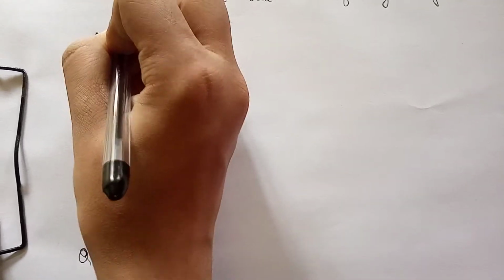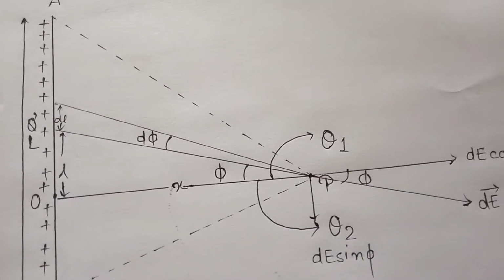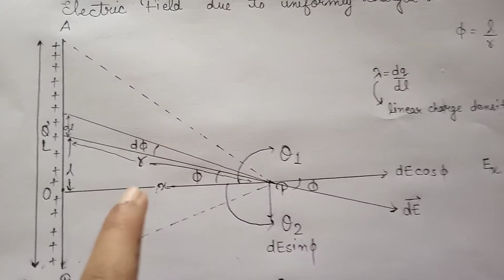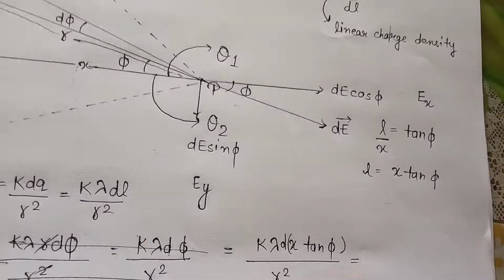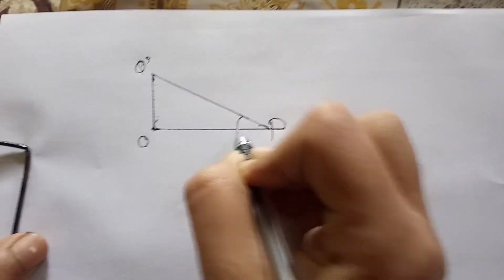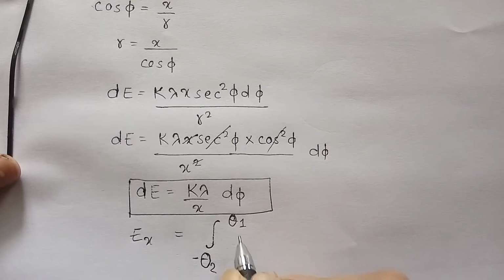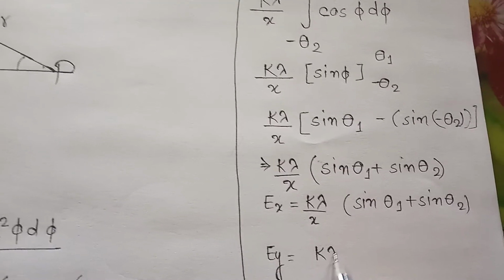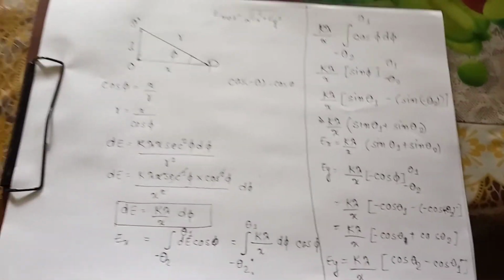Electric Field due to Uniformly Charged Rod